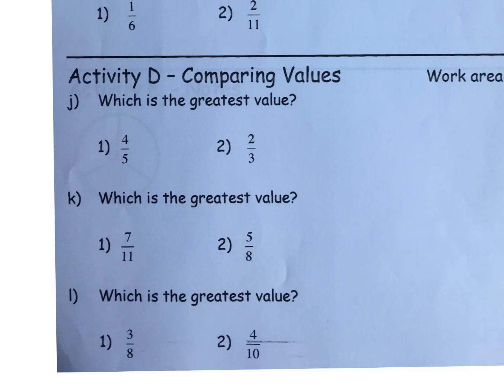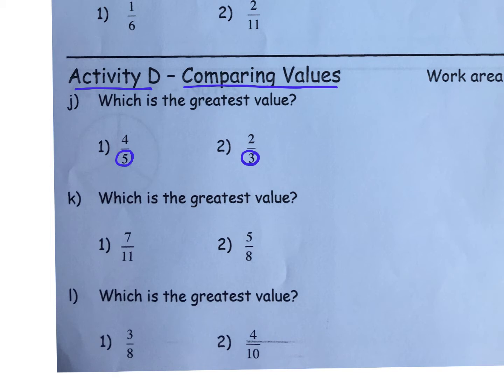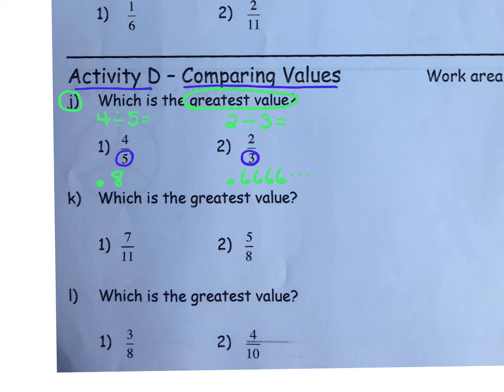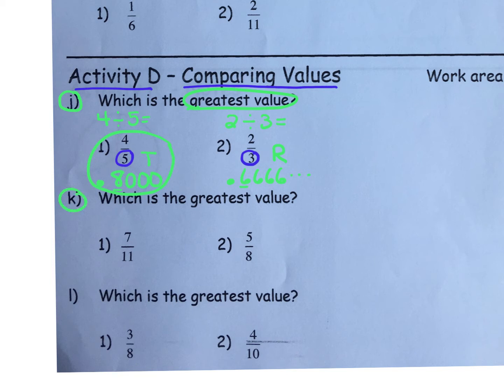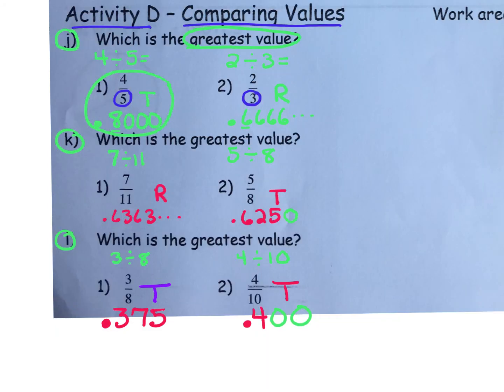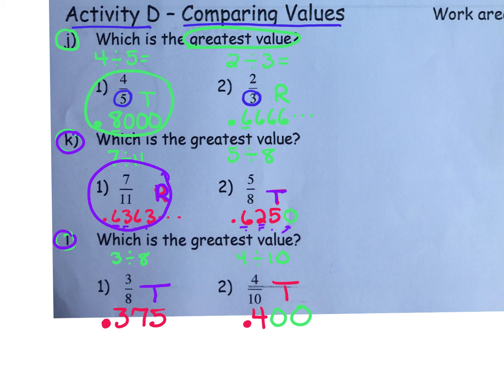Probability WKST- PAGE 18 .mp4